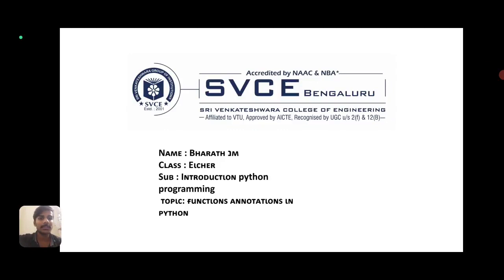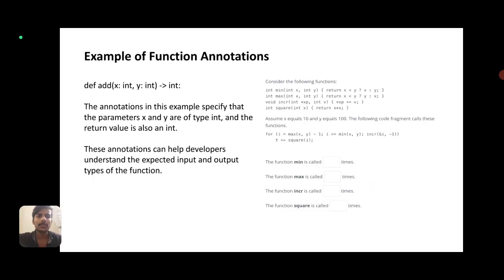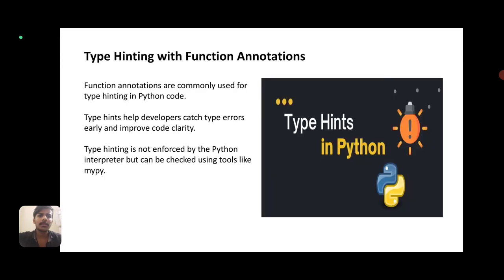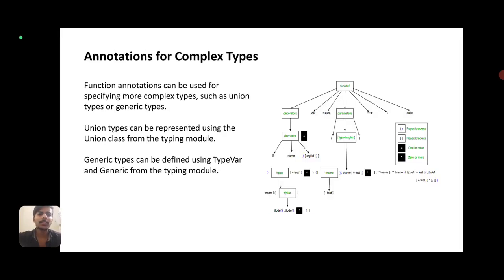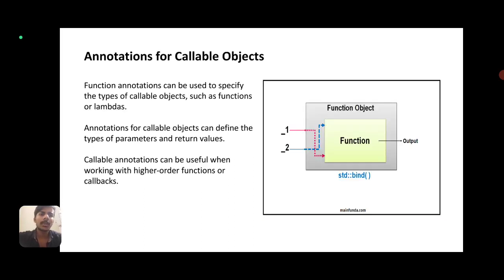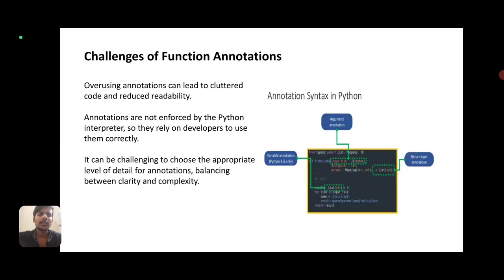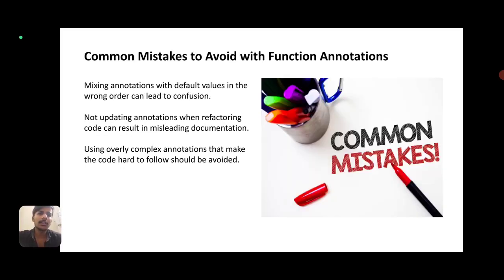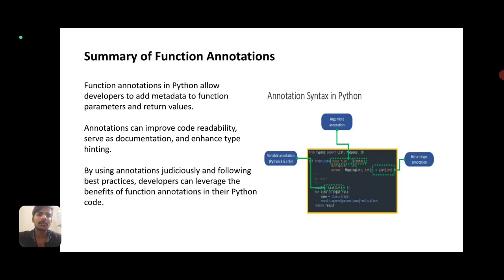Function annotations in python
Function annotations in Python are a way to add metadata to the parameters and return value of functions. They are used to provide additional information about the types or purposes of function arguments and return values. This can be especially helpful for documentation, type checking, and improving code readability. However, it's important to note that function annotations do not enforce type checking at runtime; they are purely informational.

Here's a breakdown of how to use function annotations:

1. **Annotating Parameters:**
   You can add annotations to function parameters by placing a